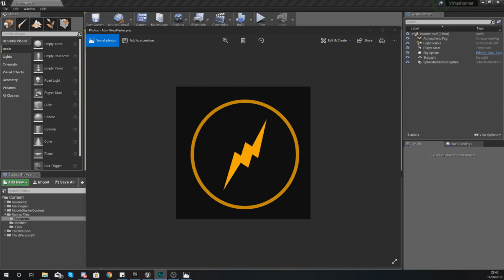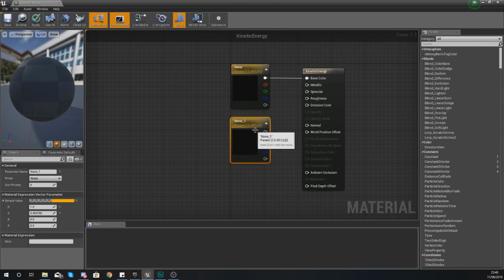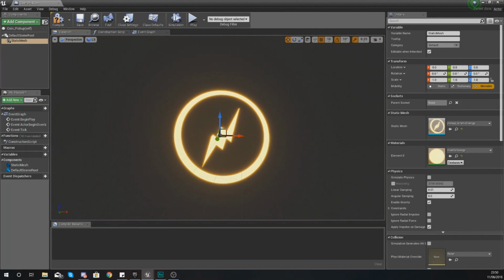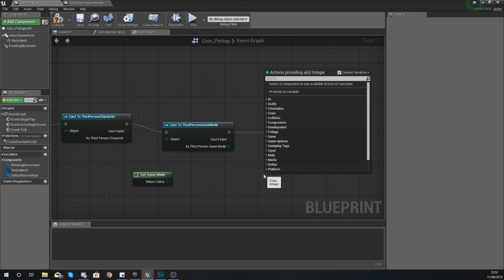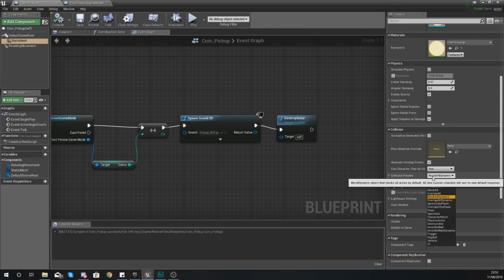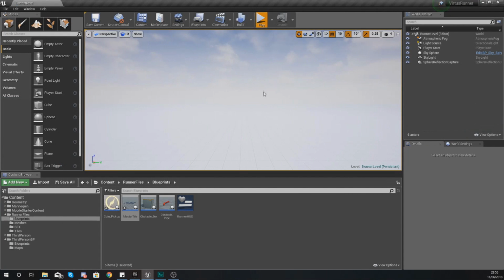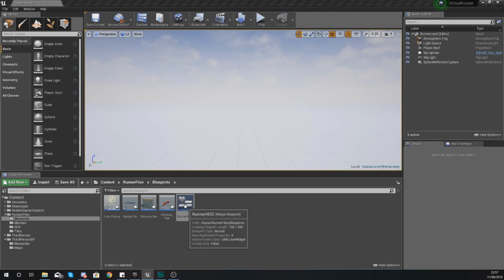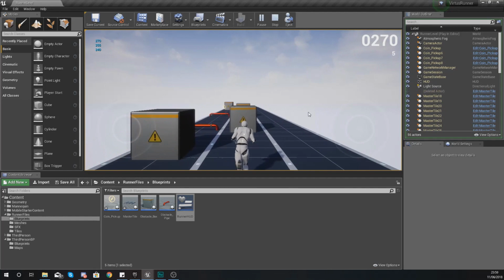Coin Pickup - #10 Creating A MOBILE Endless Runner Unreal Engine 4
Here we take a look at how we can setup a coin pickup that will spawn randomly within our course for the endless runner. We'll also show you how to add a coin counter to your HUD.